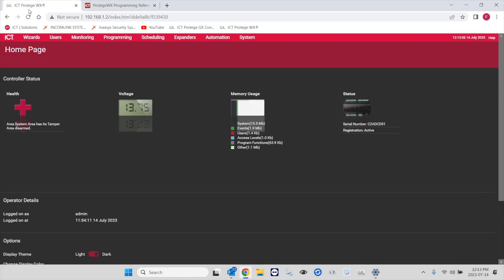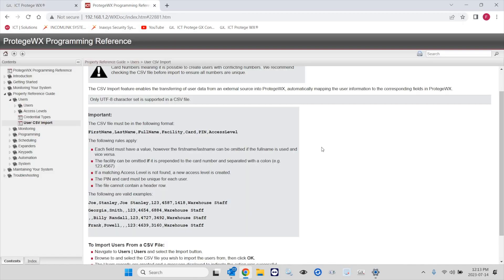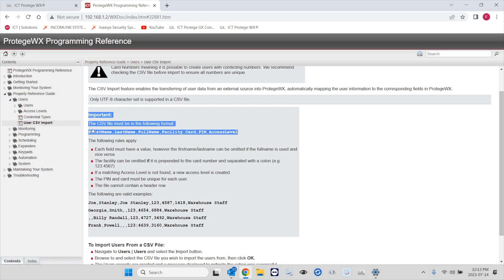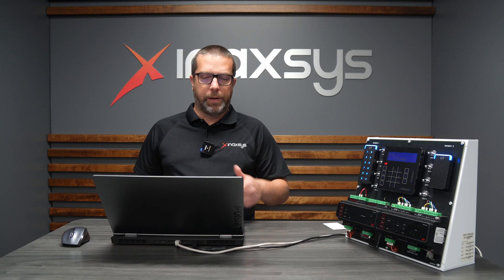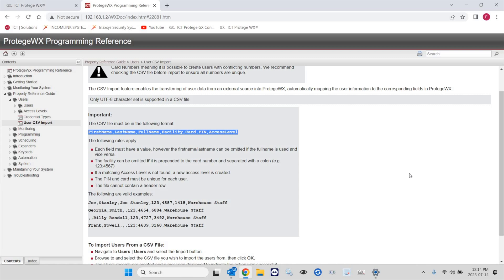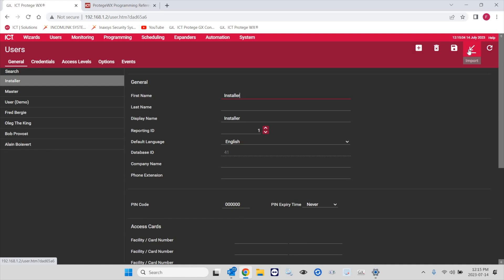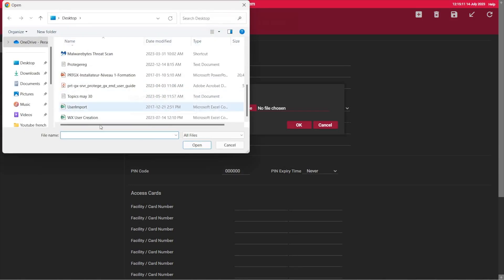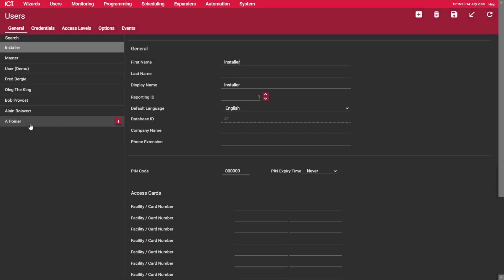How to Import Users With a CSV File Using ICT Protege WX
In this insightful video tutorial, Frederic L. Bergeron, Director of Technical Support at Inaxsys, will guide you through the process of importing users with a CSV file using ICT Protege WX.

Efficiently managing user access is crucial for any organization's security infrastructure. With ICT Protege WX, you can streamline the process by importing users in bulk using a CSV file, saving time and ensuring accurate data entry.

Join Frederic as he shares his expertise and provides step-by-step instructions on how to import users with ease. Beginning with an introduction to the benefits and features of ICT Protege WX, Frederic highlights how this powerful access control platform simplifies user management.